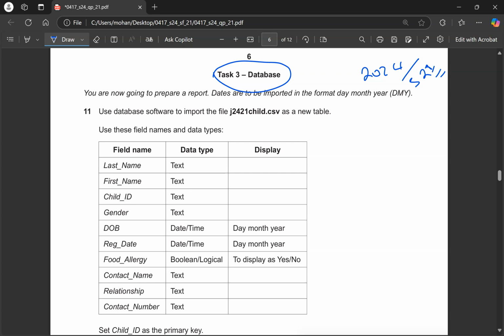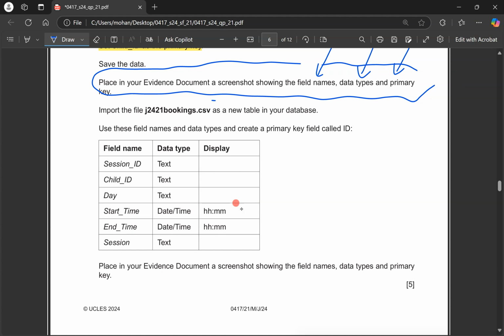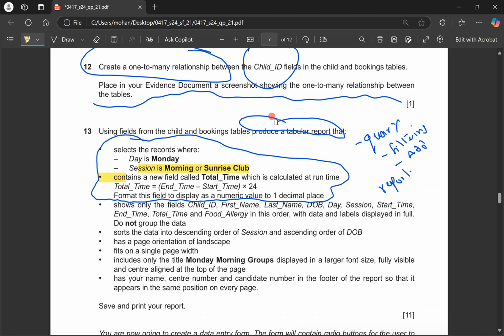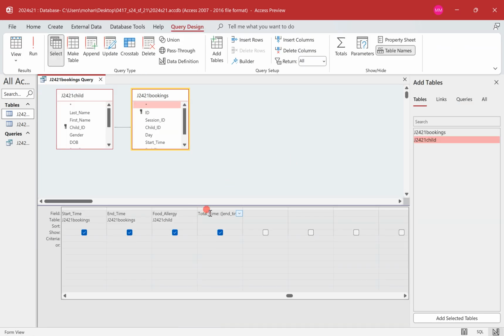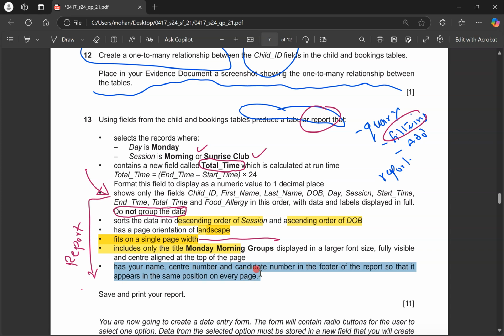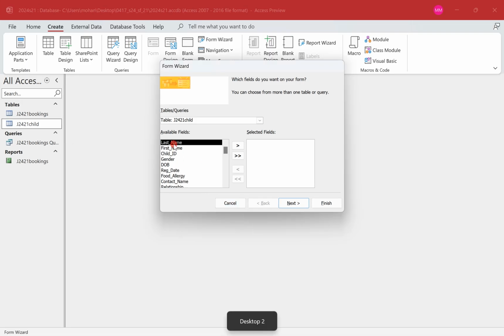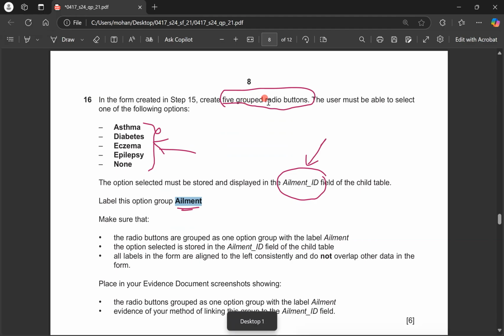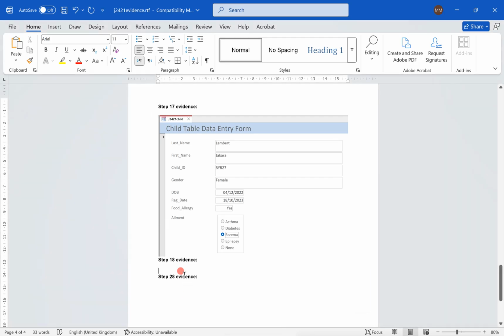ICT 0417/2024/May June / 21 - Database Part